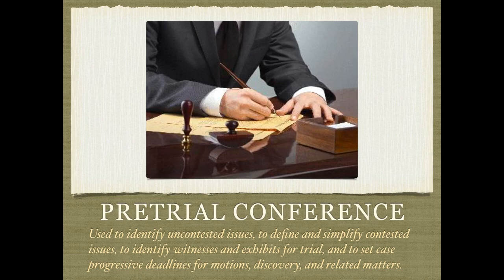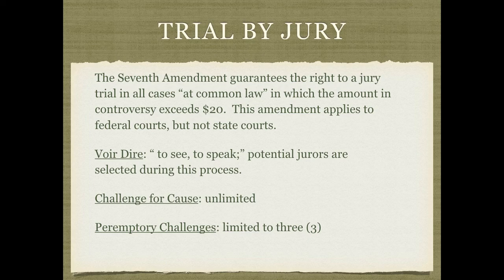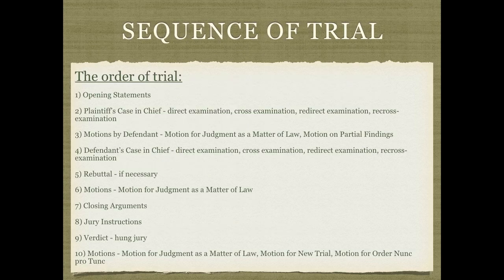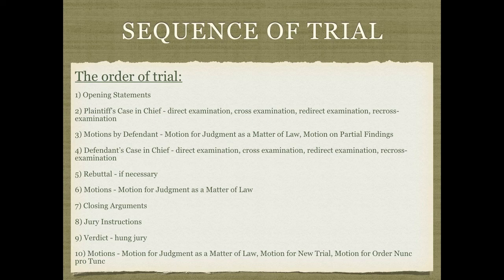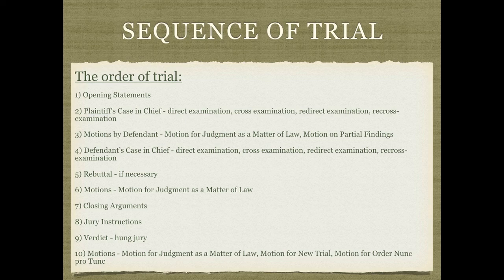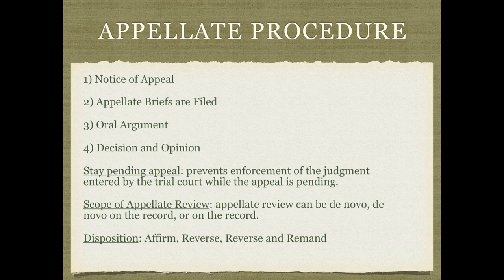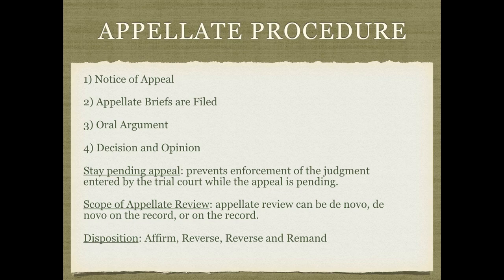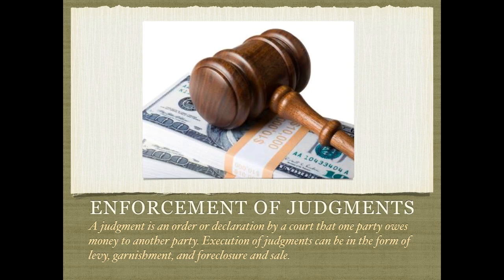Civil Litigation - Pretrial, Trial Procedures, Appellate Review, Enforcement of Judgments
This is Part Two of a series on Civil Litigation.  This video focuses on pretrial conference, trial procedure, appellate review, res judicata, and enforcement of judgments.  This lecture is geared toward students studying for the CP exam. **EFFECTIVE 2018: THE FORMAT OF THE CP EXAM HAS CHANGED.  THE CONTENT OF THIS VIDEO MUST BE VIEWED IN LIGHT OF THOSE CHANGES AND SOME INFORMATION MAY NO LONGER BE APPLICABLE TO THE NEW FORMAT.***